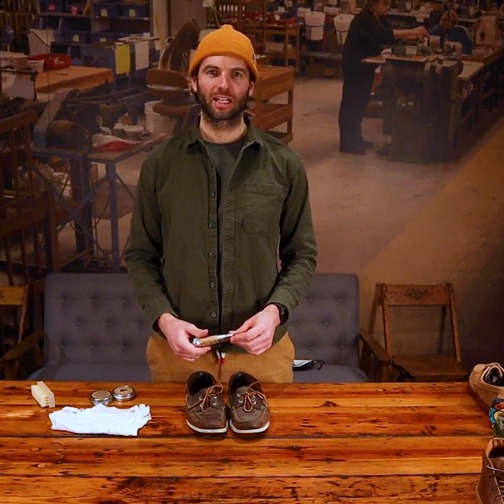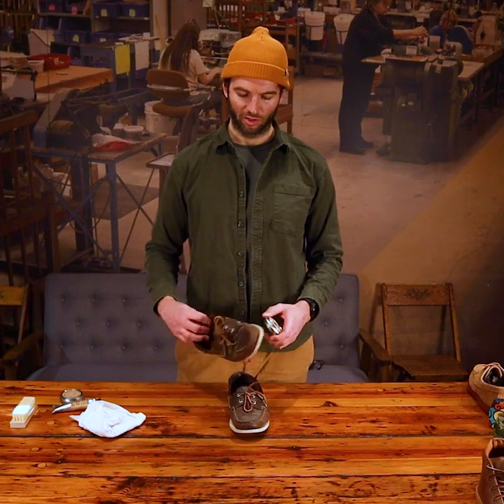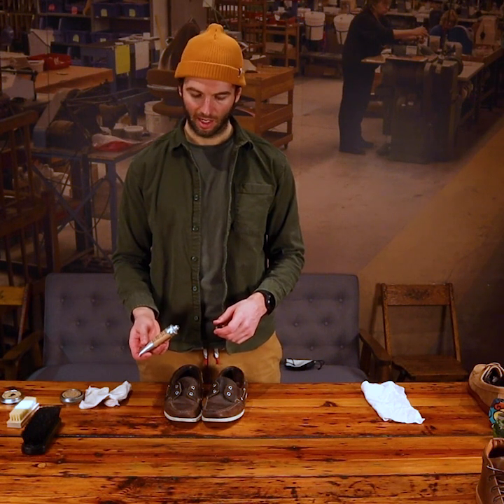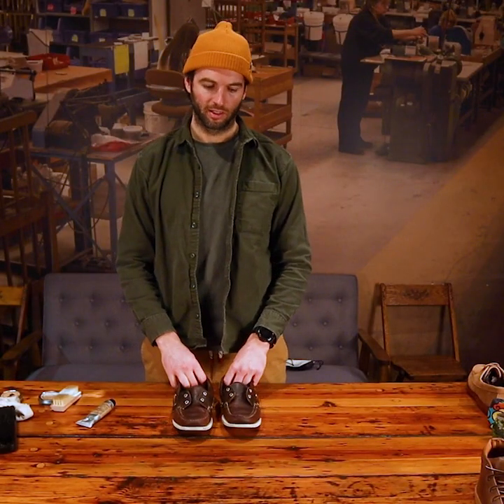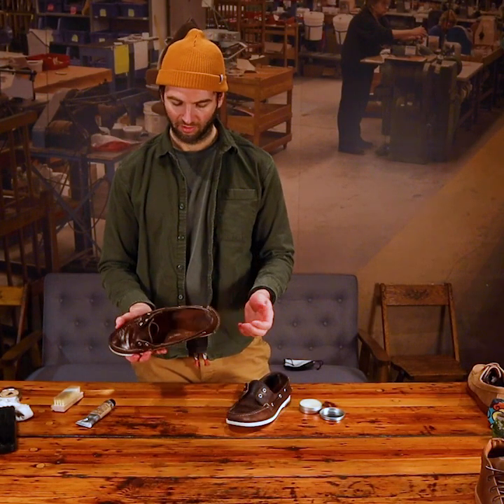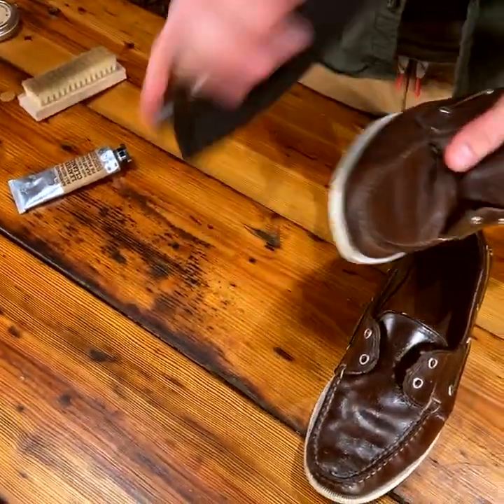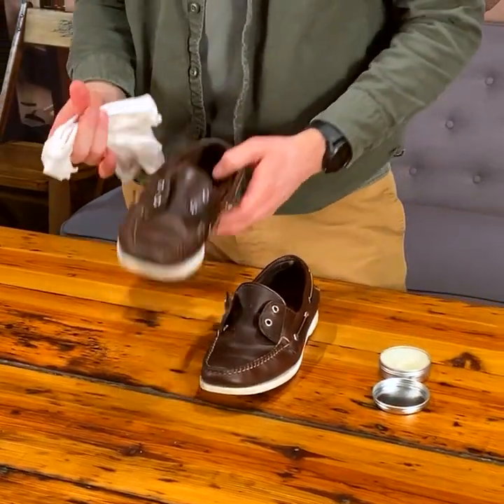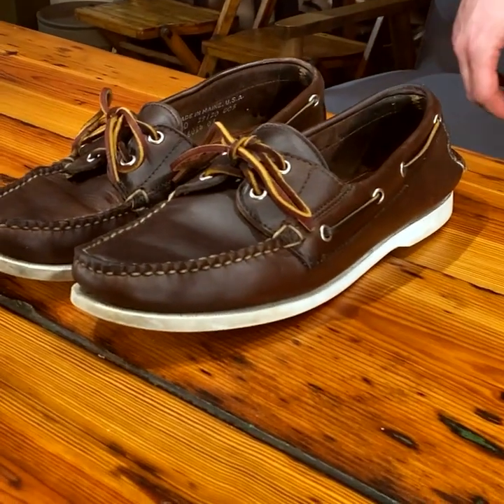Cleaning and Conditioning Your Rancourt Shoes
How to clean and condition your shoes using Armstrong's All Natural leather care products.